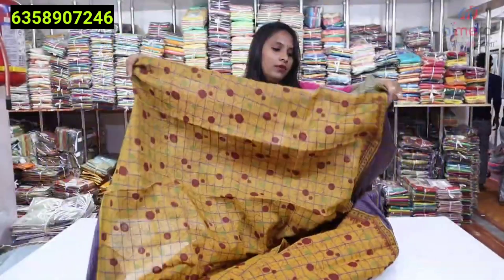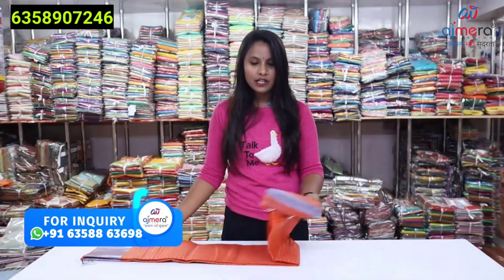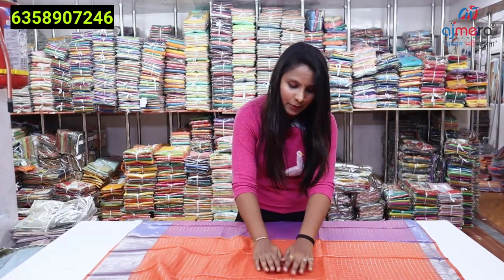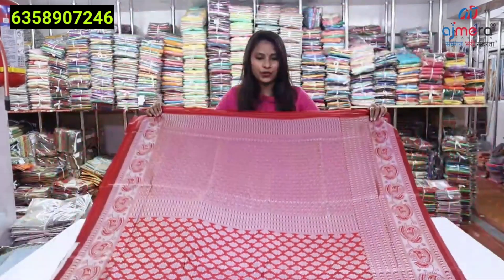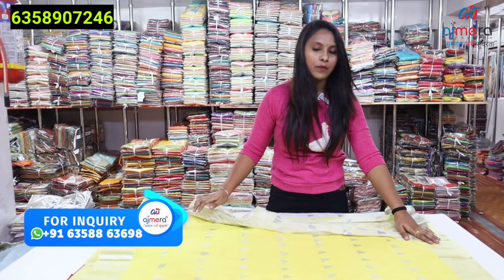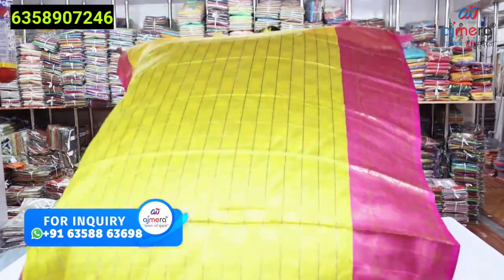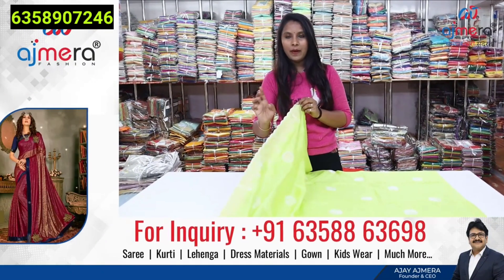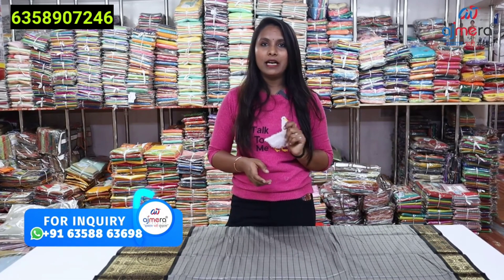ఆషాడంస్పెషల్ ఆఫర్స్ లో లేటెస్ట్ ఫాన్సీ పట్టు పార్టీవేర్ శారీస్ అతి పెద్ద తయారీ Unit Surat నుండి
Hello friends, this video is about latest Ajmeer Fashions from Surat Direct Manufacturer Unit

kuppadam sarees
partywear sarees
chiffon sarees
catlog sarees
fancy wear
lenine sarees
online sarees
amazon sarees
wholesale shopping
kota sarees
madina wholesale
sarees madina
madina latest sarees collections
uppada sarees
uppada latest sarees
kuppadam sarees
# kuppadam
south sarees
gadwall sarees
ashadam offer sarees
special discount sarees
# pvt market shopping
# pvt market sarees
# fancy sarees
# pattusarees
# latest fancy sarees
# latest collections
# kotha collections
fancy sarees
# sareesusa
# sarees tule
handlooms sarees
silk sarees
# silk
# Indian wedding
# Indian wear
sarees style
sarees collection
Sarees blouse designs
wedding sarees
insta fashion
ethinic wear
dailywear sarees
90rs dailywear sarees
dailywear sarees business
crape daily wear sarees at 1000
daily wear sarees
daily wear
new daily wear sarees
latest daily wear sarees
daily use items wholesale
pattu sarees
saree tales
fancy sarees
saree love
prashanti sarees
cotton saree
linen sarees
kanchi pattu sarees
wedding sarees
organza sarees
chenderi sarees
sarees collection
mysore silk sarees
letest cotton sarees
$designer cotton sarees
rk sarees
printed sarees2022
fancy sarees
sarees latest designs
madima wholesale sarees
madina sarees
wholesale market
wholesale sarees market
sarees wholesale market
surat saree wholesale market
sarees collection
hyderabad wholesale sarees
saree wholesaler
charminar wholesale market
banarasi sarees
shopping masti
shopping master
sarees wholesale
hyderabad wholesale sarees
fancy sarees
leninkanchiboarder sarees
honey fation trends
plain sarees
# gorgeous